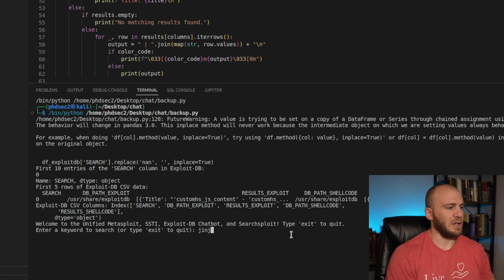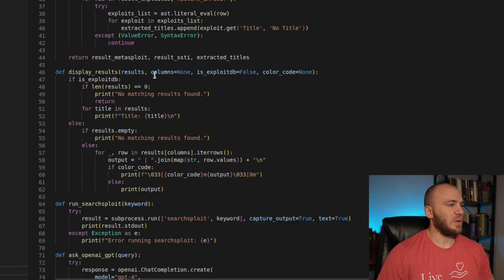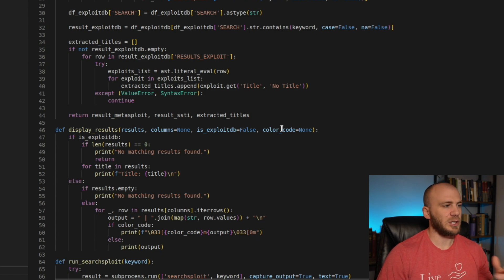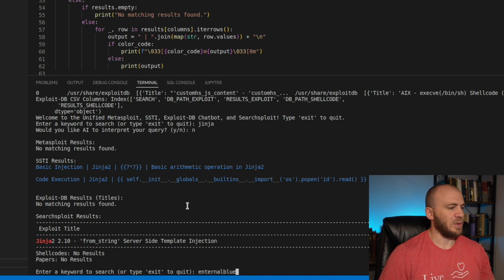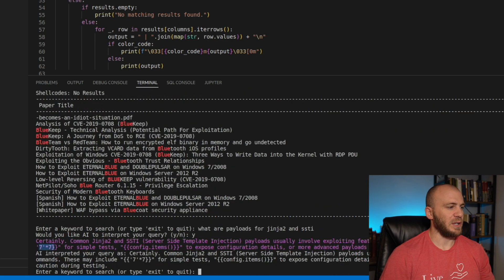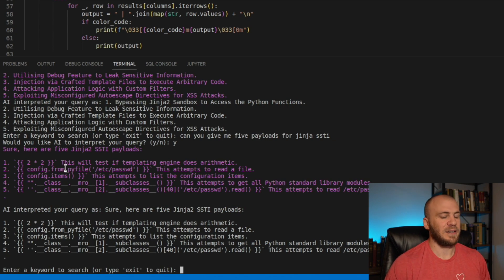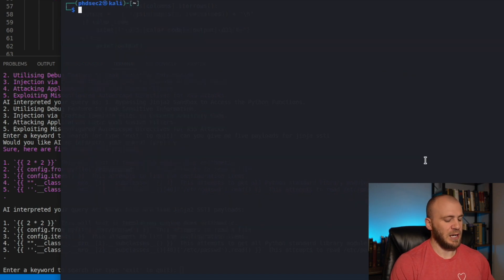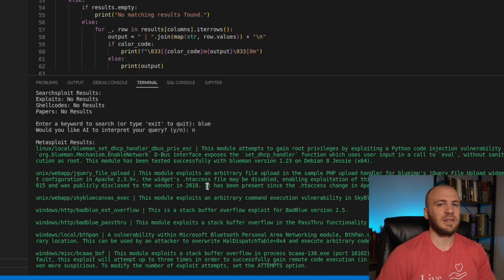Create AI Hacking Chatbot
How to create your own AI hacking Chatbot

0:00 About the Chatbot
1:08 How the code works
1:56 Using the Bot
3:16 Using the AI
5:05 How to use in real world